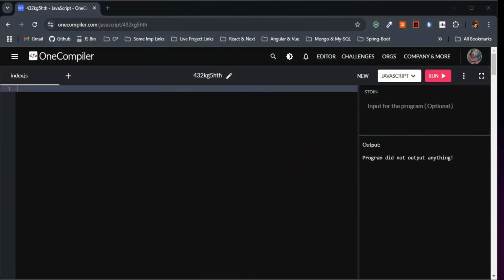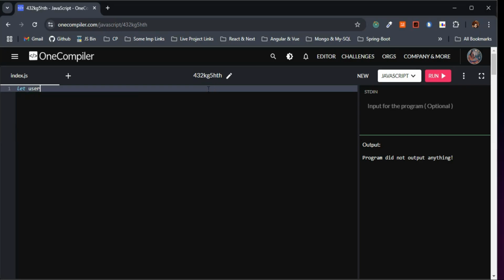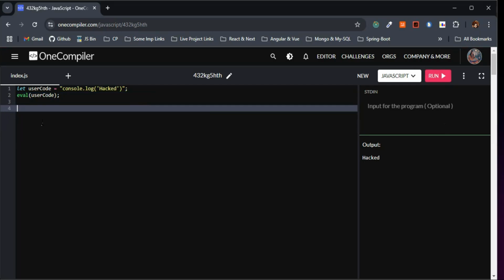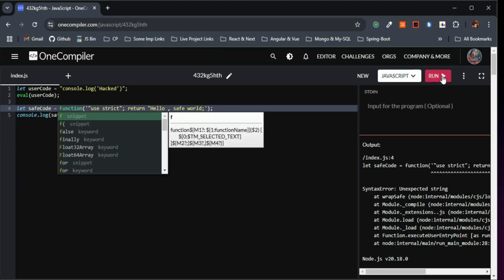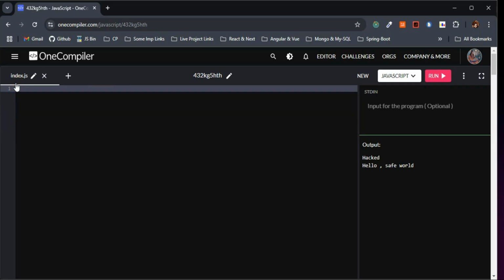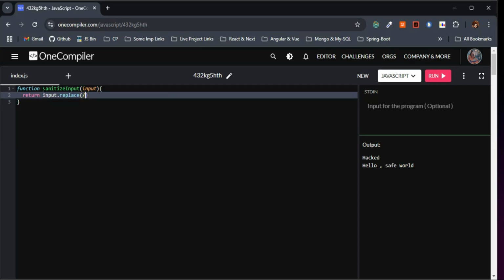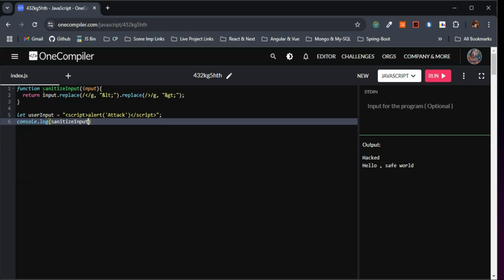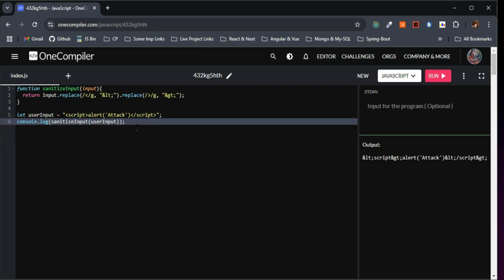62. JAVASCRIPT : Security best practices